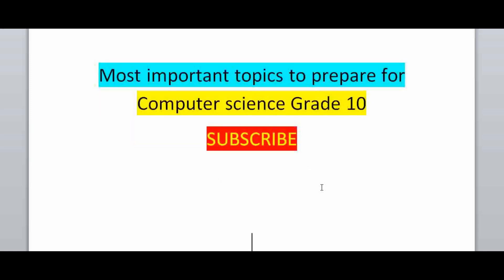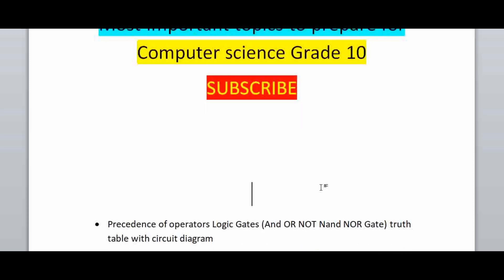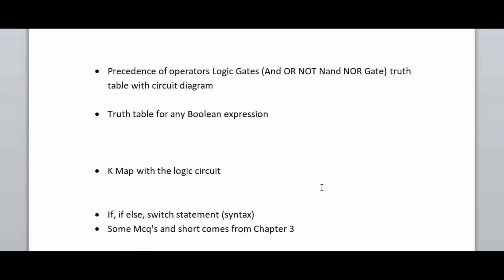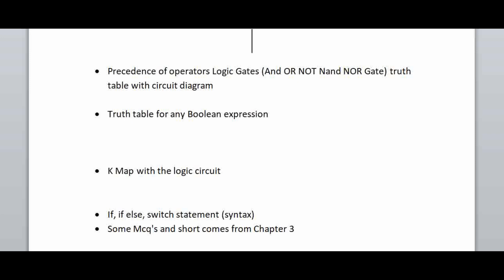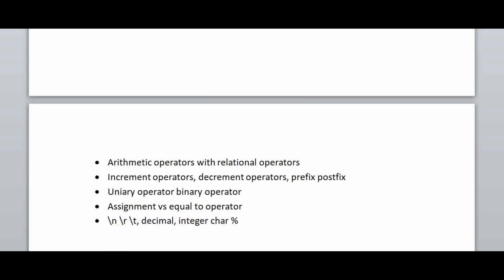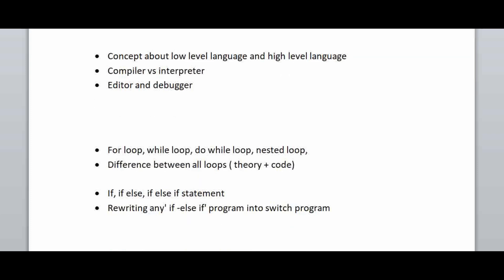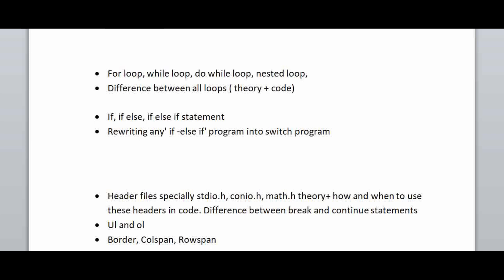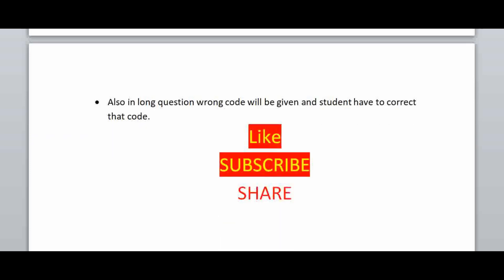Computer Science Class 10 Important Questions for Exams 2024 - Guess Paper | Federal Board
10th Class Computer Important  Questions for Exams 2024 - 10th Class Computer Guess Paper 2024
Guess Paper | Federal Board